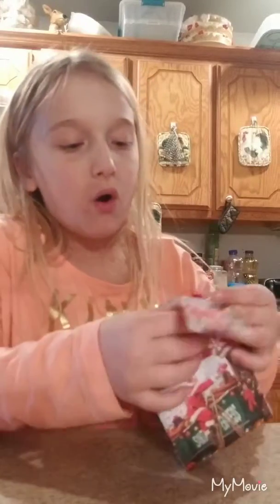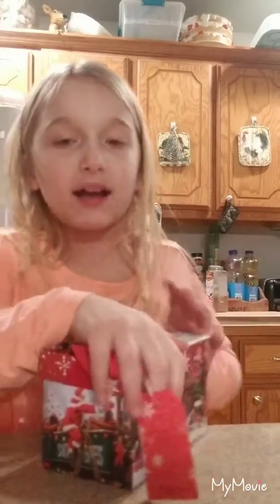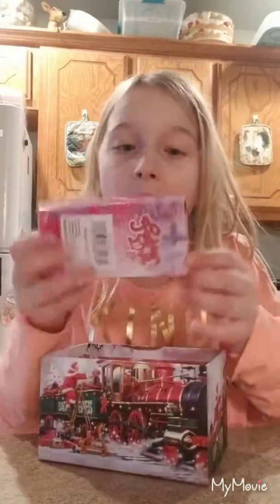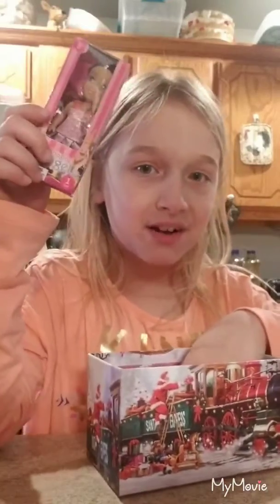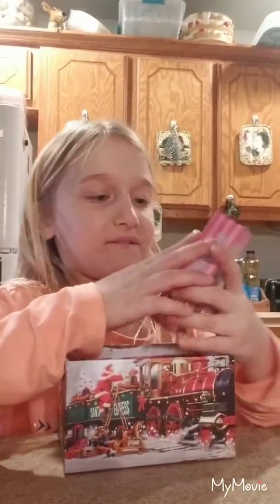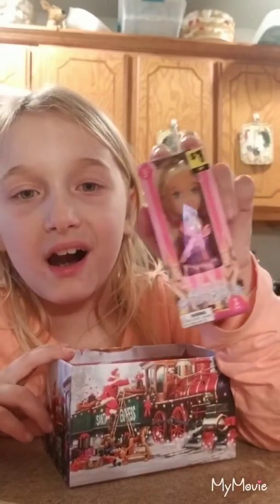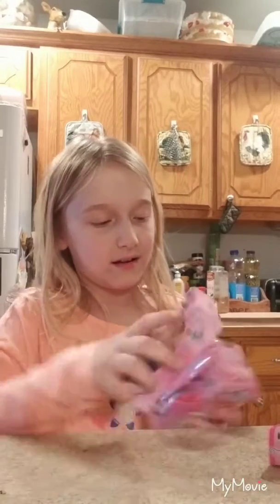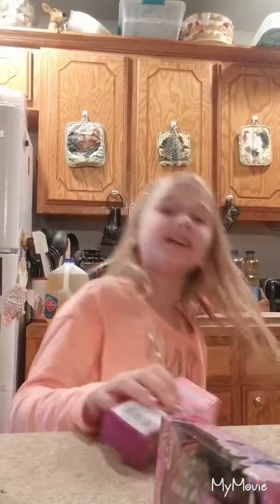Suprise Gift /Tiny Dolls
Mom surprised me with some toy dolls.